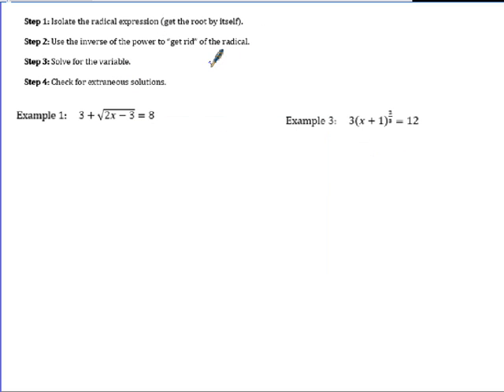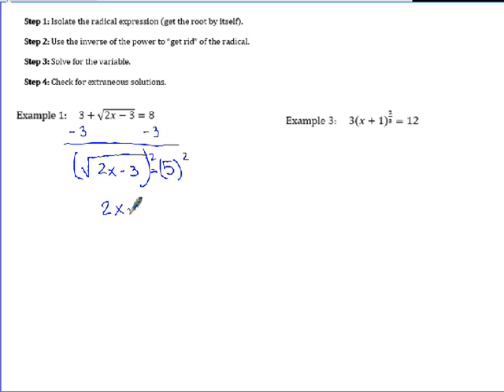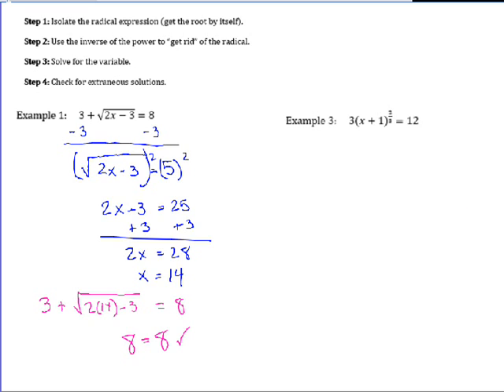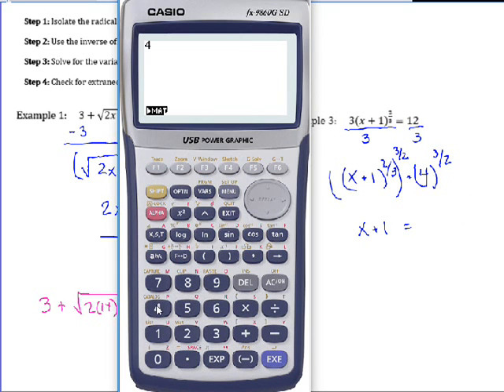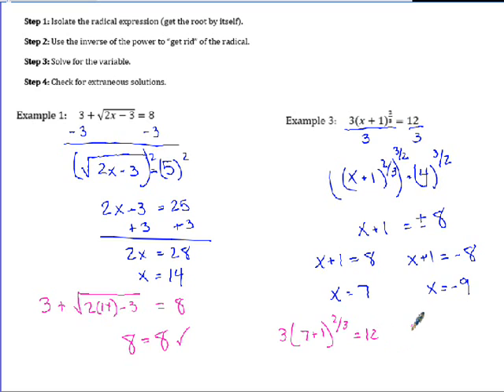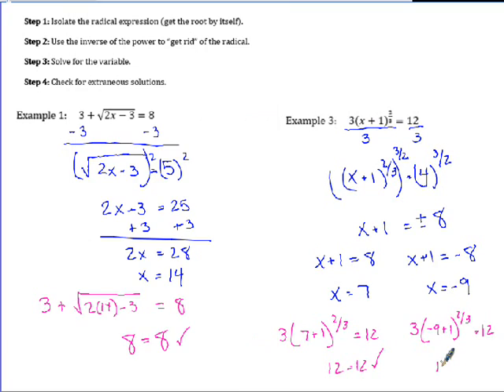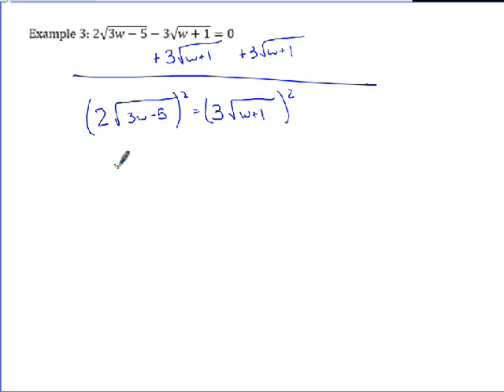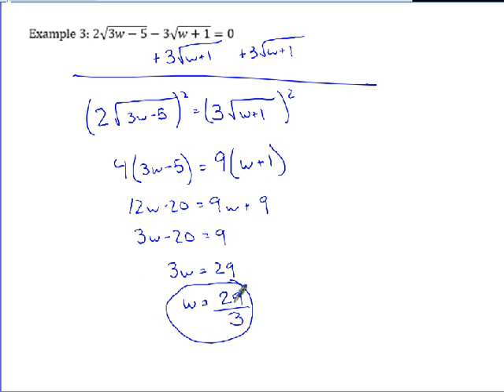6D Solving Radical Equations